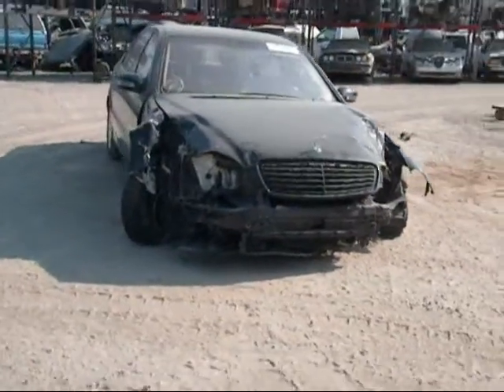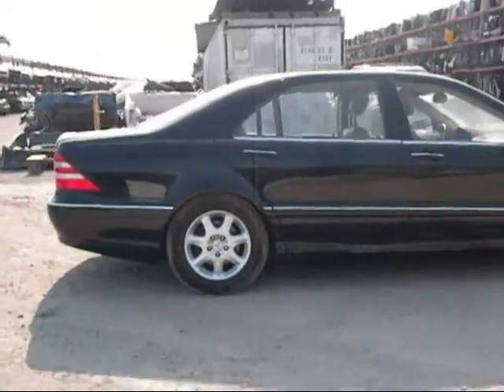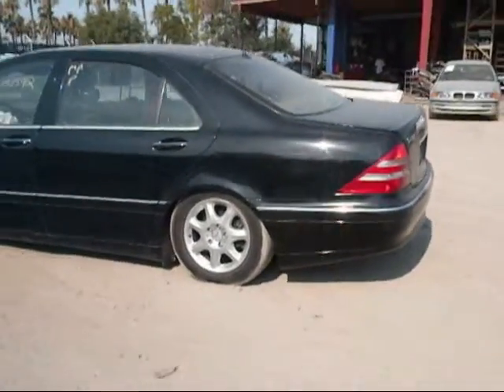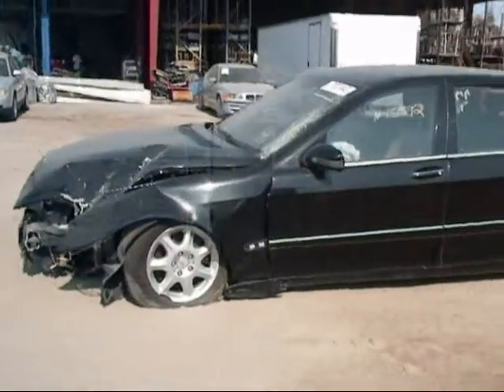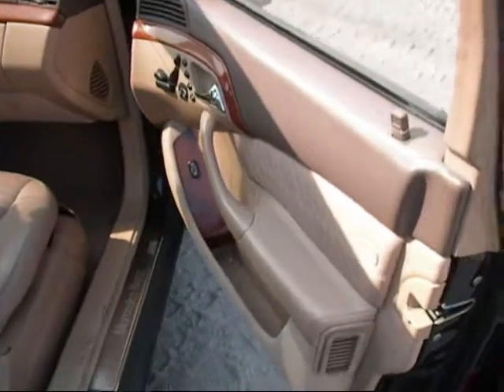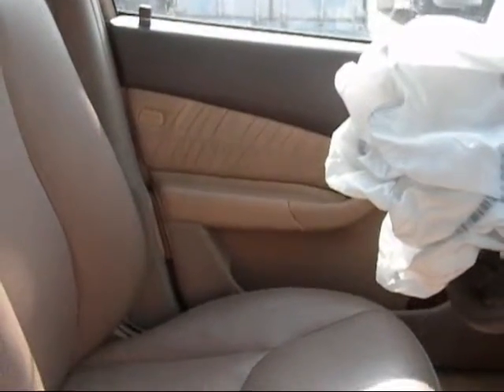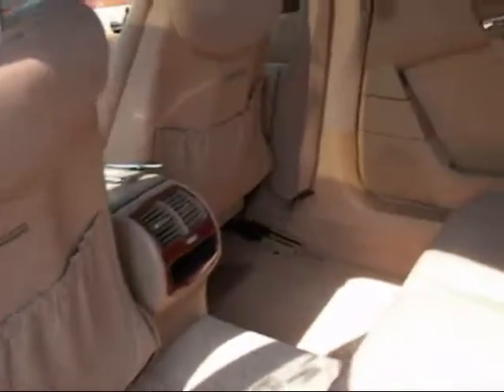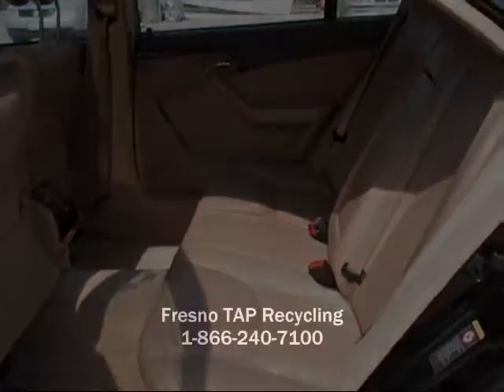2002 Mercedes Benz S430 13118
Welcome to Fresno Silver Star Recycling today we are showing a 2002 Mercedes Benz S430 that we will be parting out soon. If you are interested in any part of this car please don't hesitate to give us a call at or you can find more pictures of this car and many more European made cars on our you can even "like" us on facebook. If you are local you can come into our store we're located at 4688 South Chestnut, Fresno, CA 93725, just look for the red van in the sky.